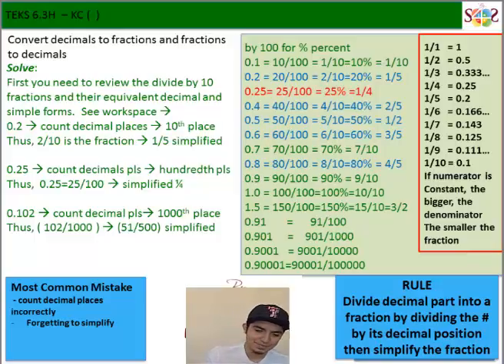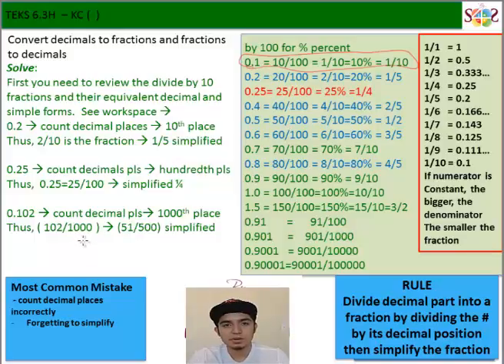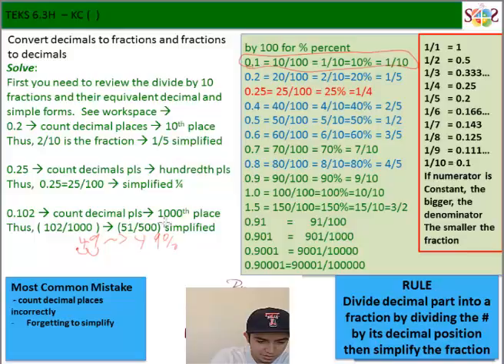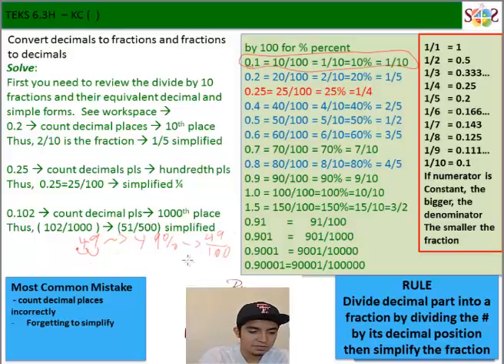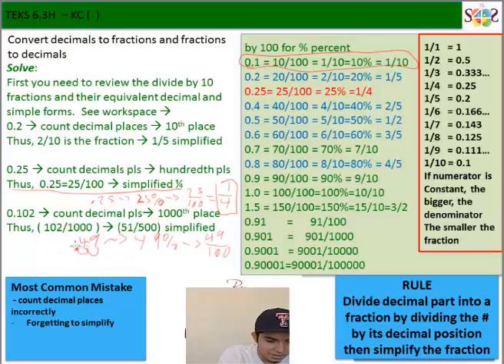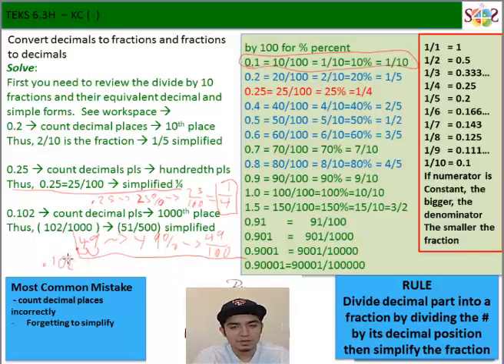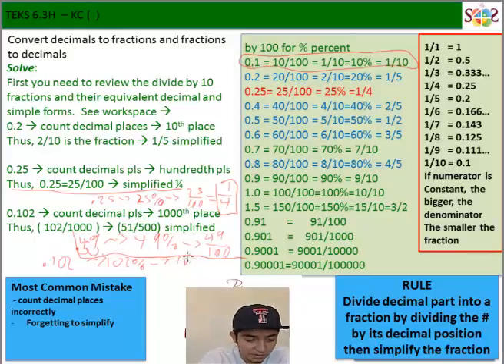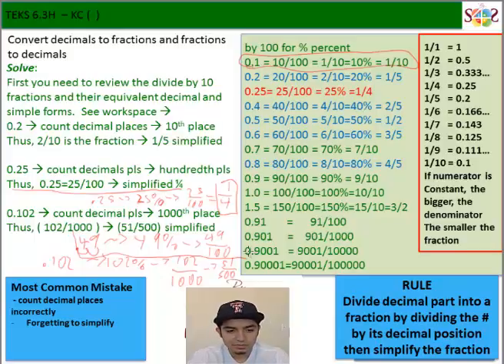m6 3h Eng